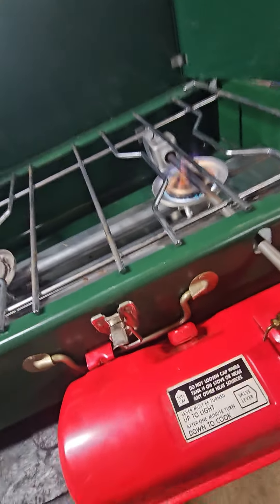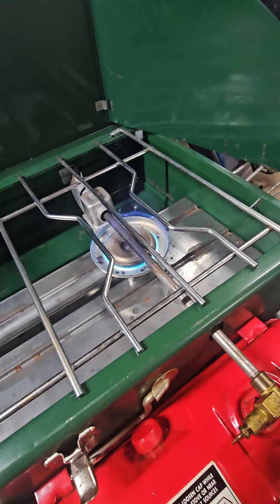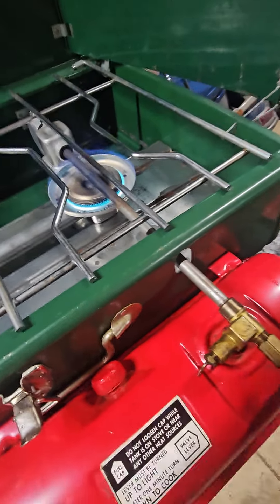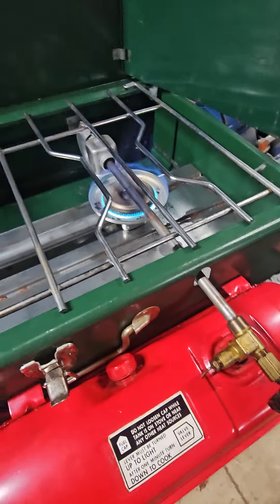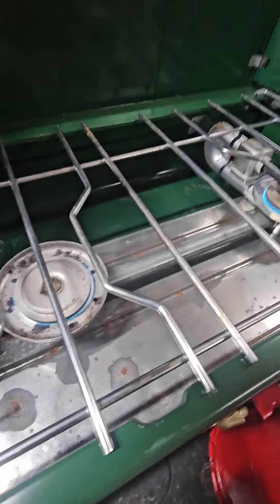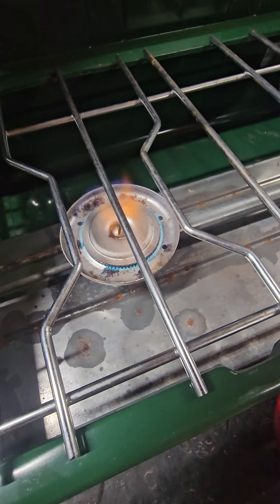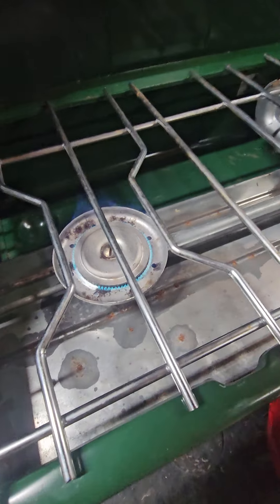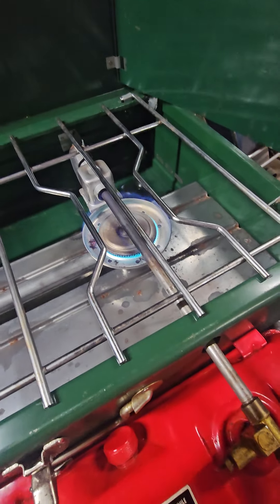Got my Coleman stove working nicely